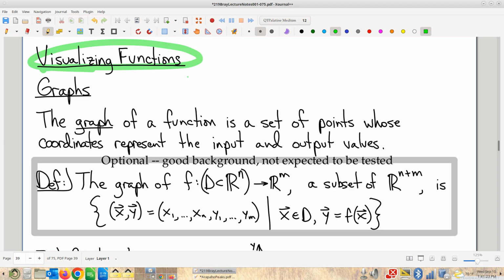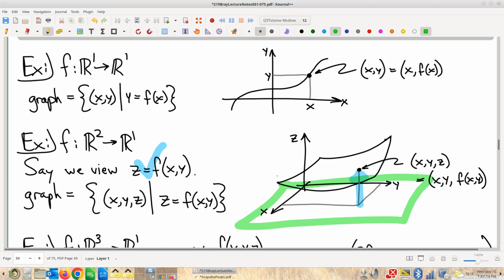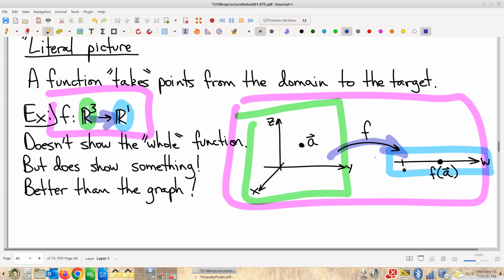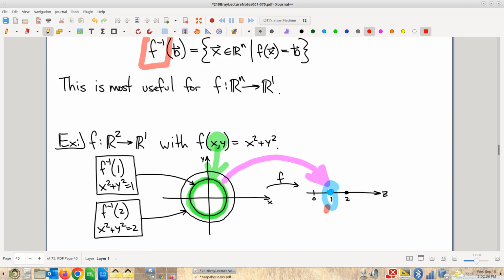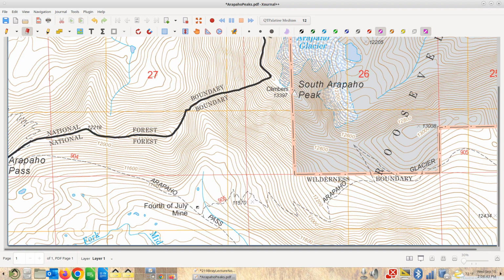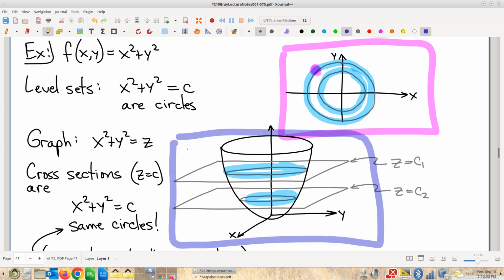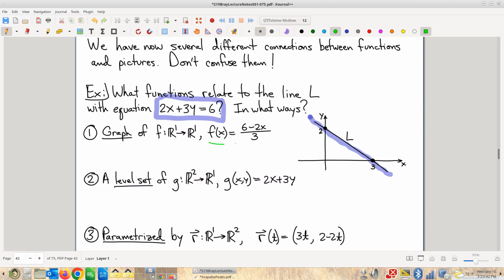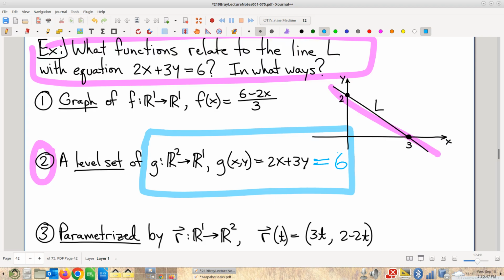2025 09 10 Math219 02